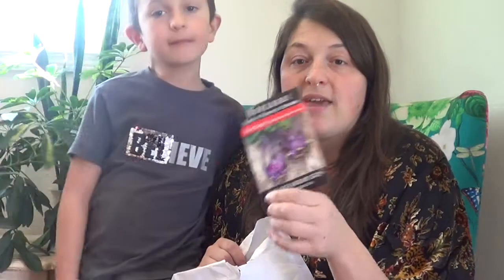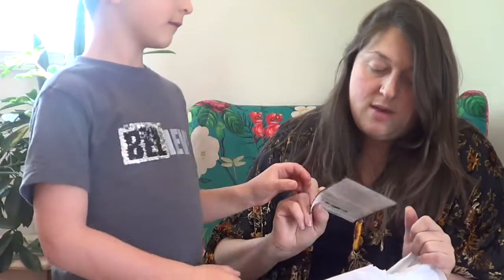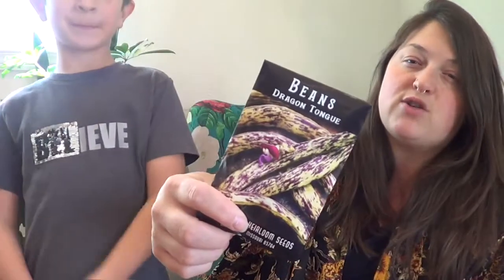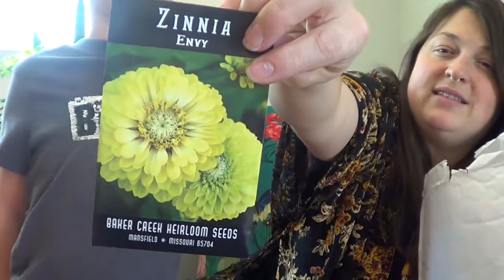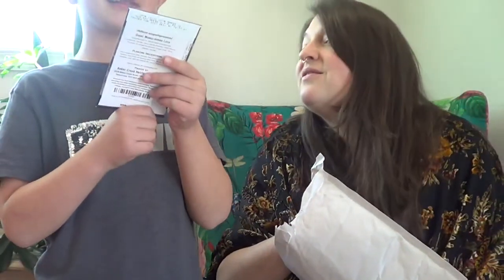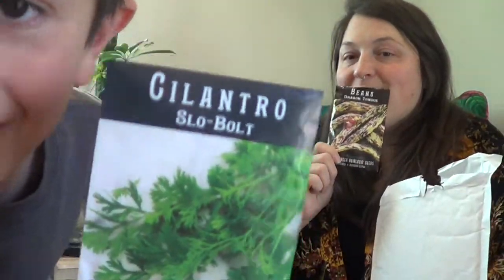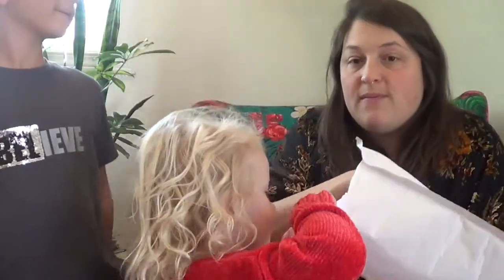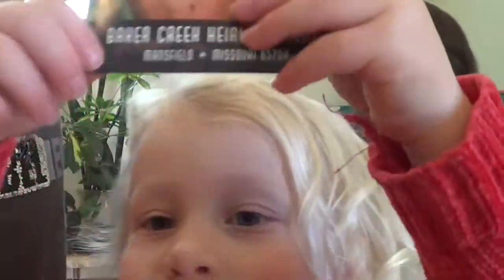Seed haul from Baker's Creek - Morriss Microstead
Seed haul from Baker's Creek!